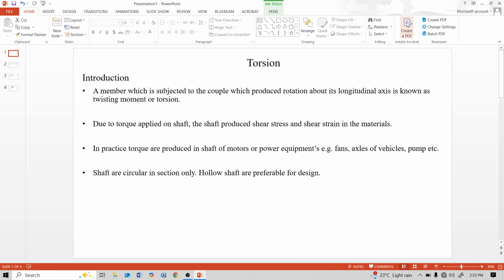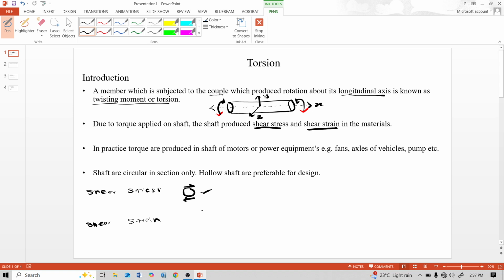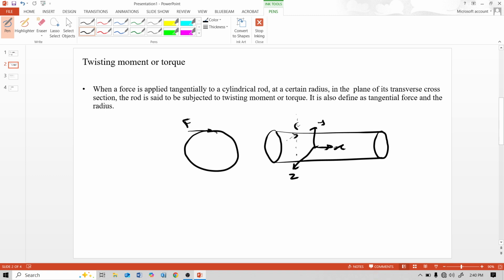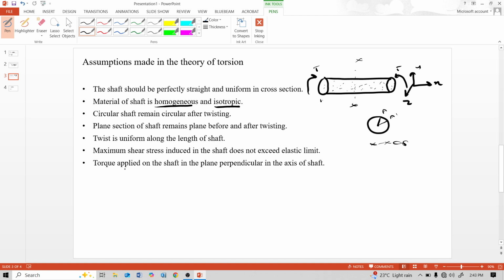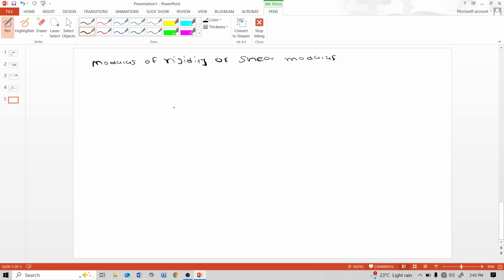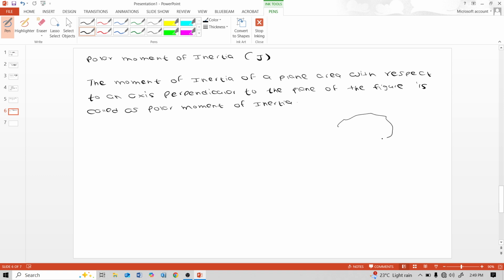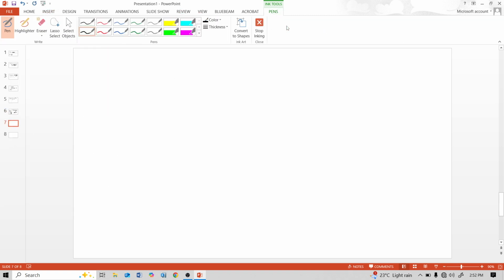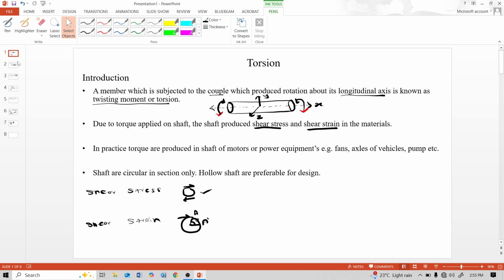3.0 Introduction of torsion.